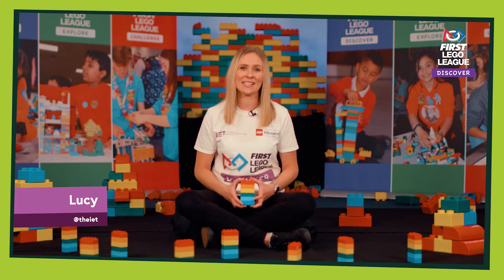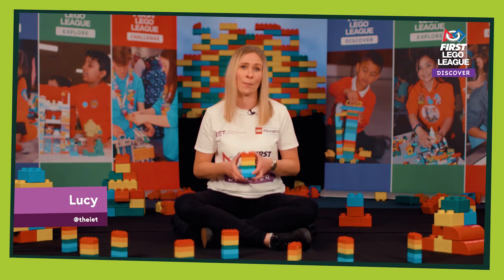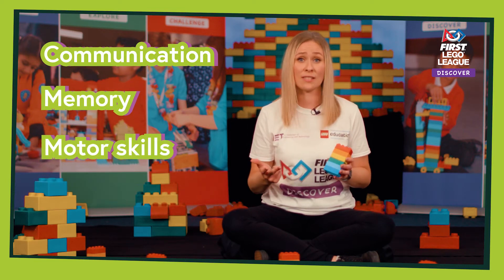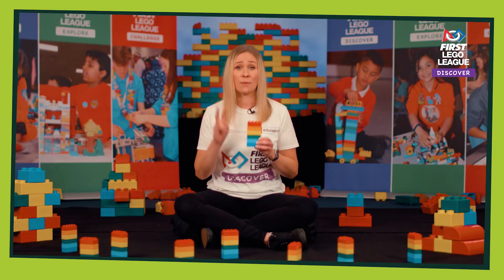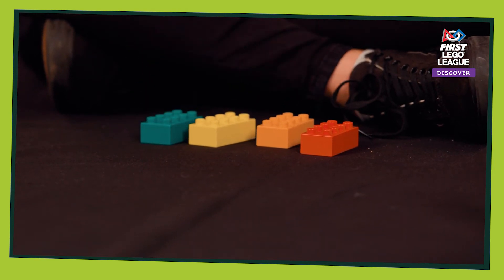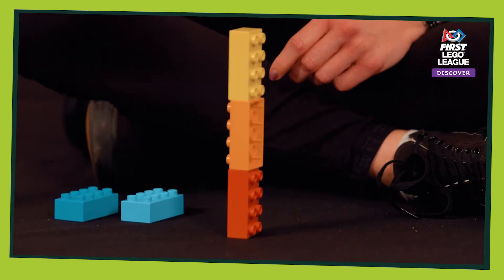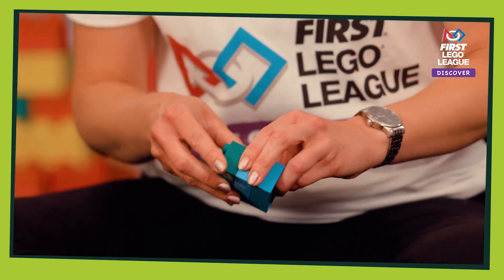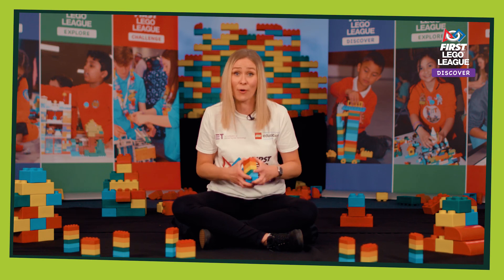Getting Started with FIRST LEGO League Discover - LEGO Six Bricks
Learn about LEGO Six Bricks activities, provided as part of the FIRST LEGO League Discover More Set, from the IET (our Program Delivery Partner in the UK).